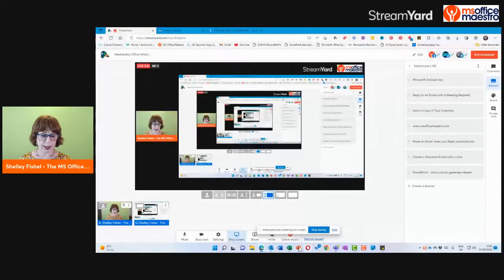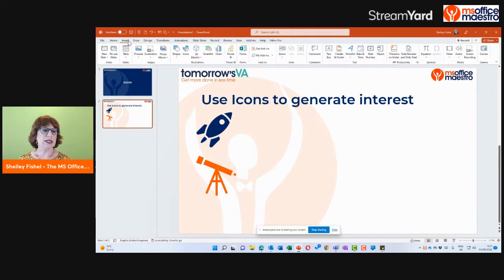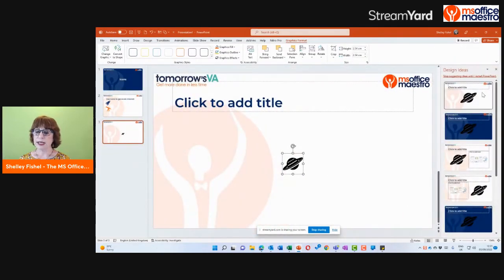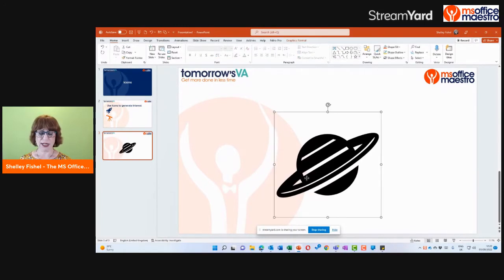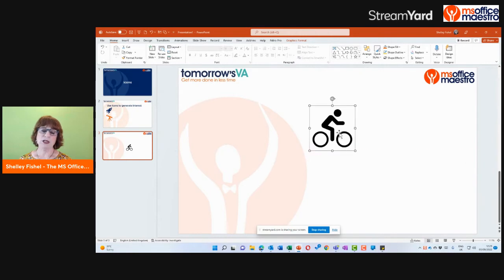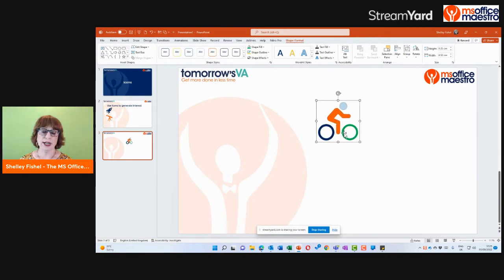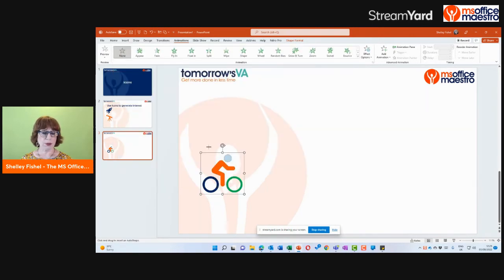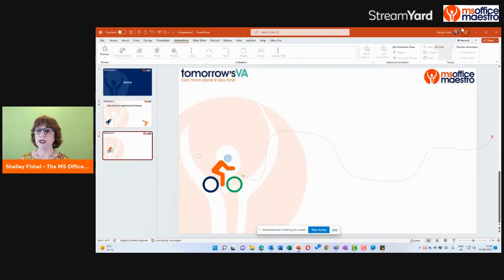Wednesday Office Wisdom Add Icons in PowerPoint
Today on Wednesday Office Wisdom I am showing you how to insert Icons into PowerPoint to create more interest.

For more on this and other PowerPoint skills head over to Essential PowerPoint for The Savvy Assistant over